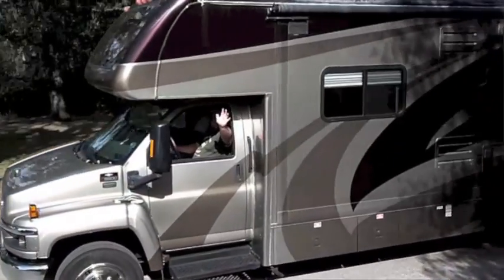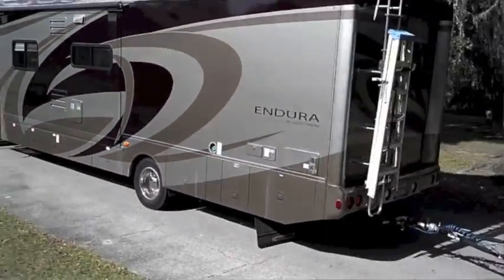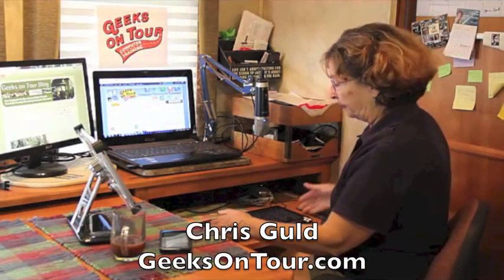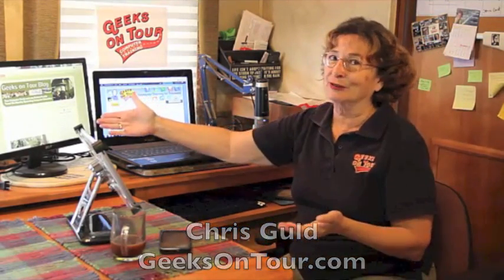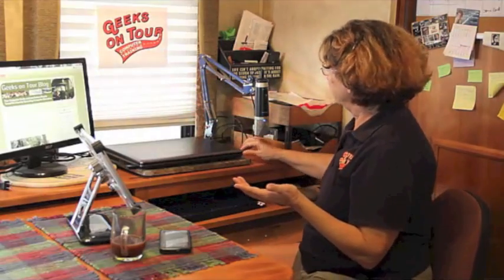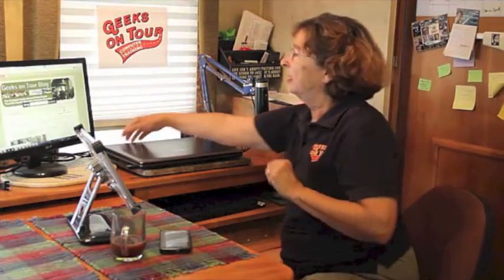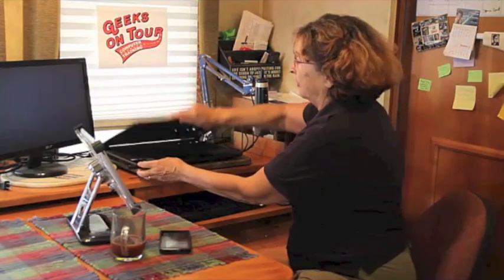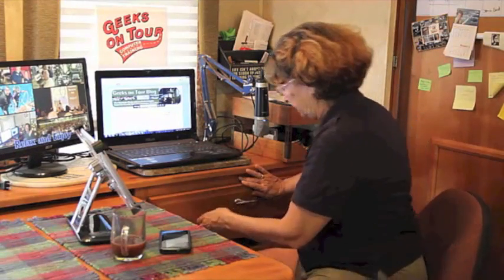A computer workstation in your RV? Why not?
Chris Guld of GeeksOnTour.com shows off the computer workstation in her motorhome, and explains how she had it made to meet her needs.